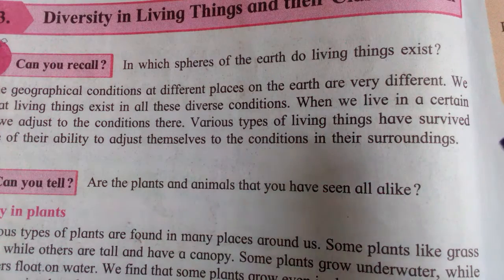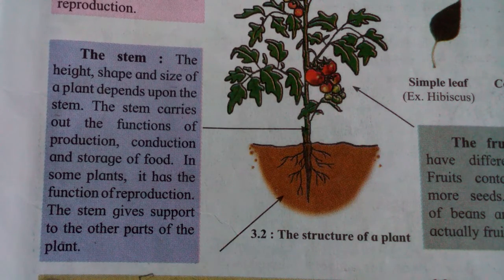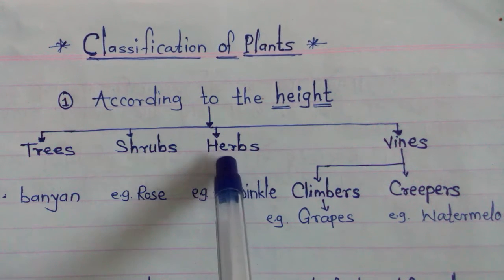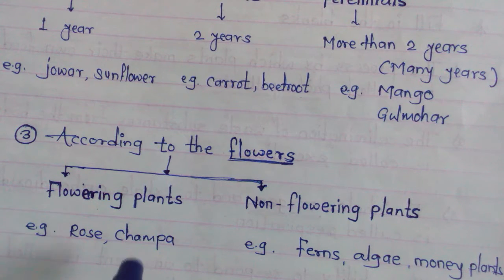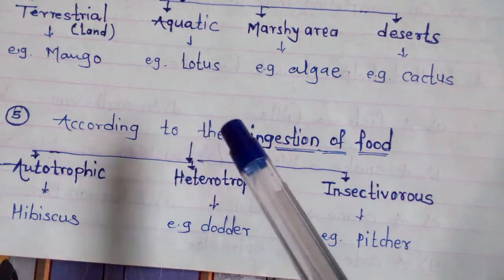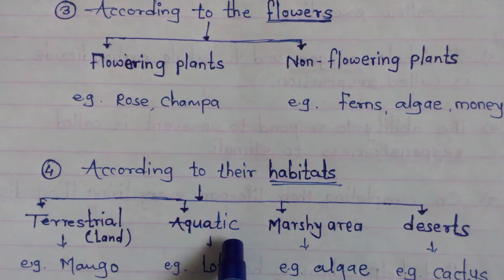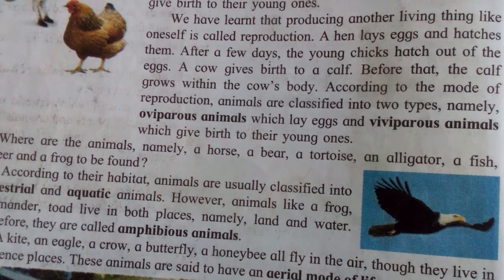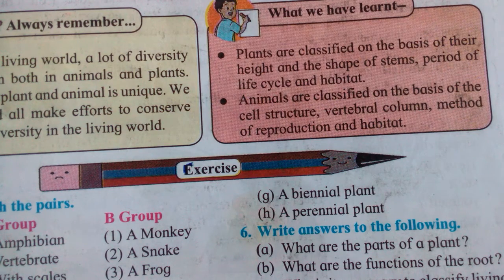VI std. Science (7/8/20)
3) Diversity in living things & their classification.